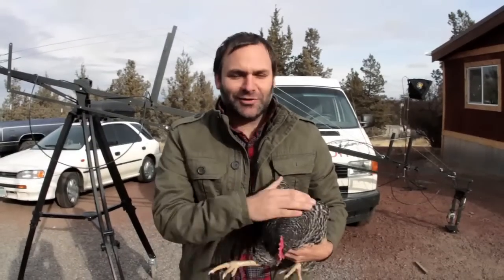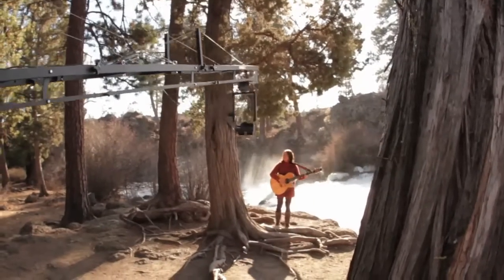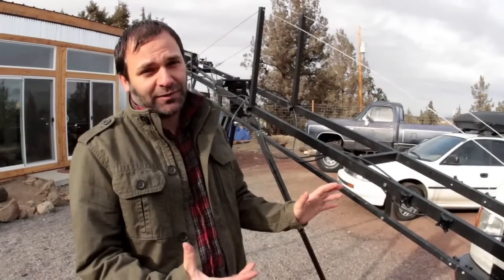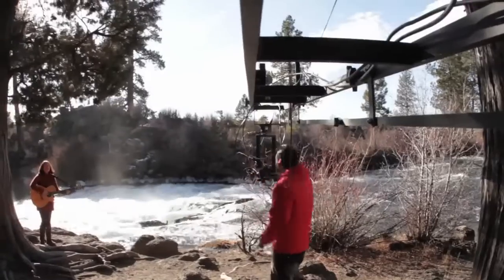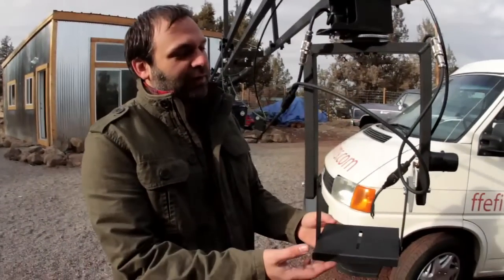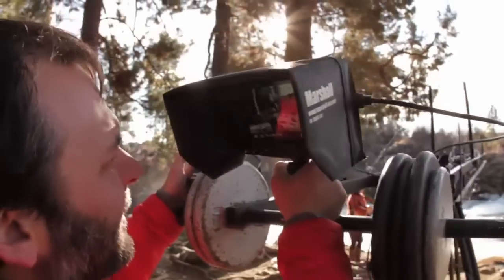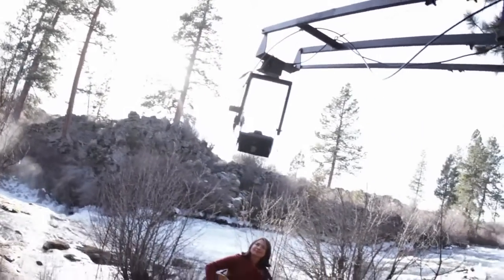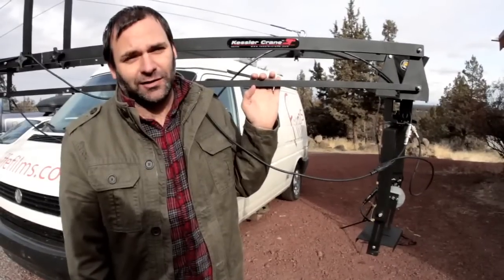Film Gear | Kessler Crane review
Tim Cash is the Oregon Filmmaker